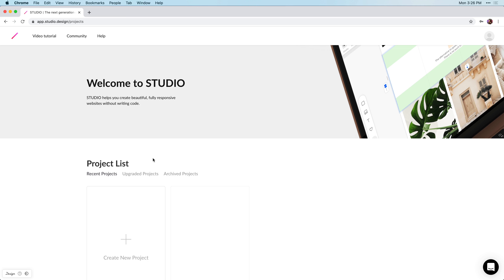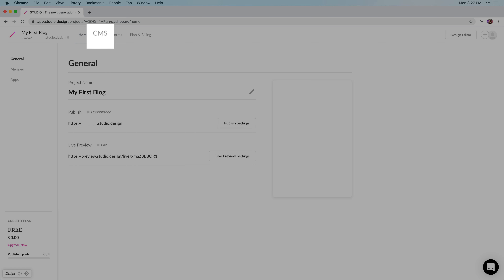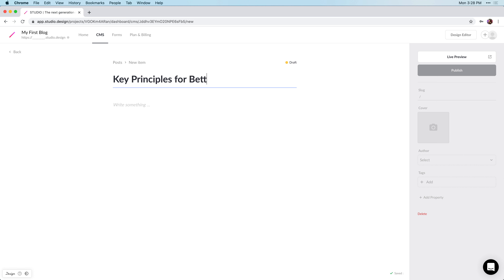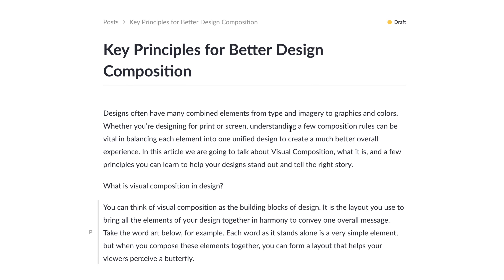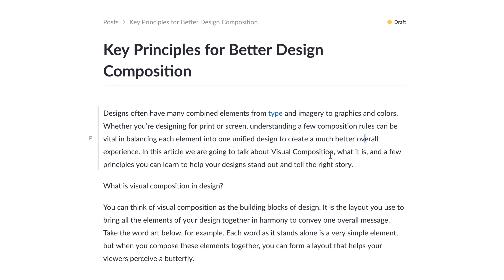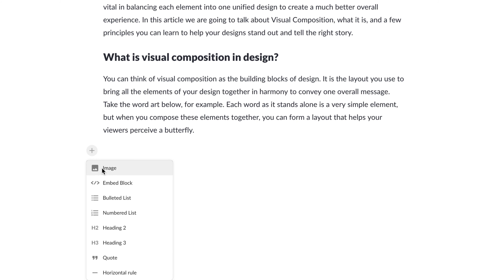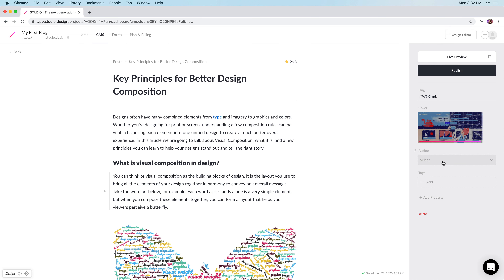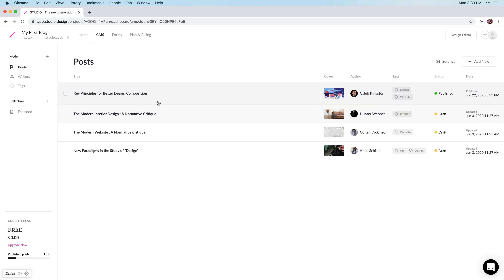Making an article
To create a new item, such as an article, specify the article model in the left tab of the CMS dashboard and click the "+ Add New" button in the upper right.